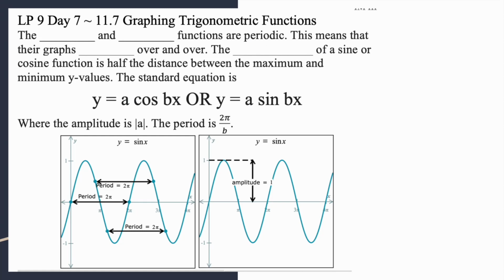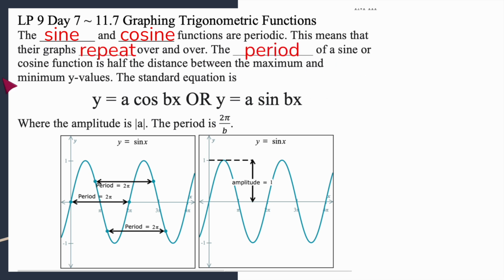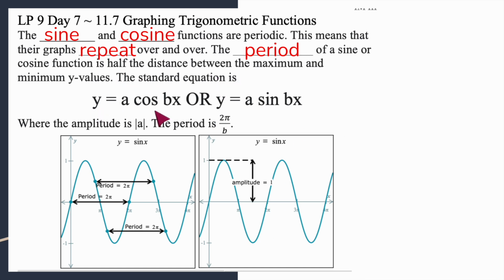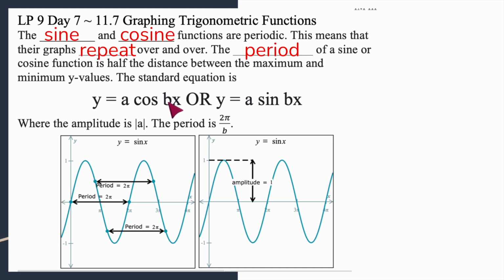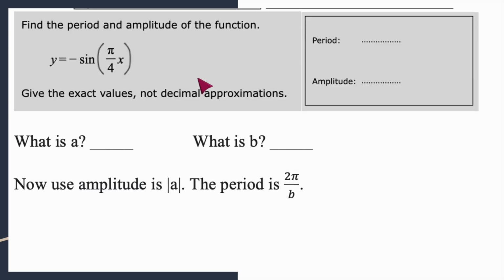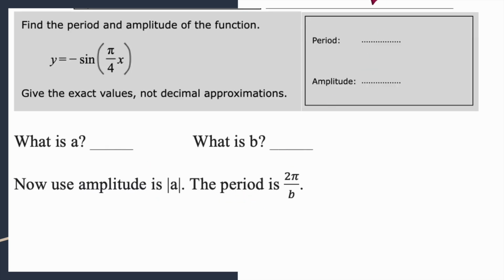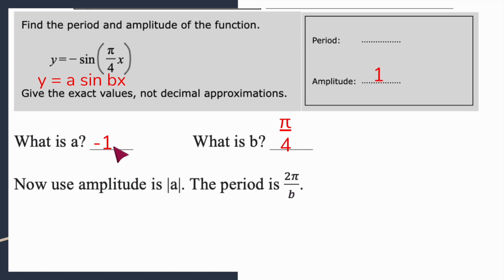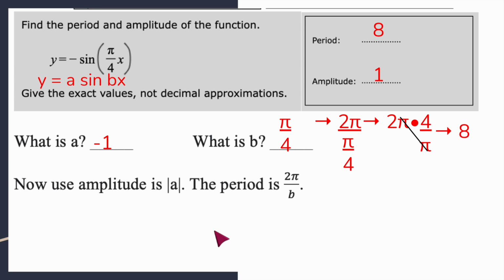Ch. 11.7 Graphing Trigonometric Functions Amplitude and Period